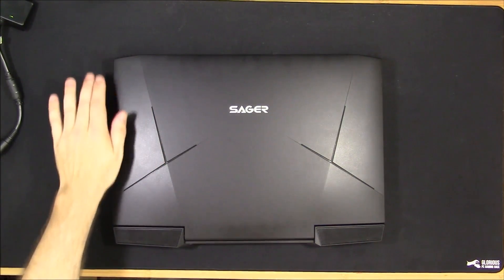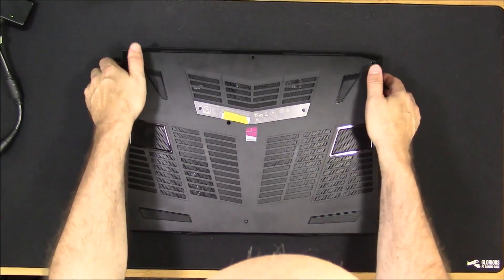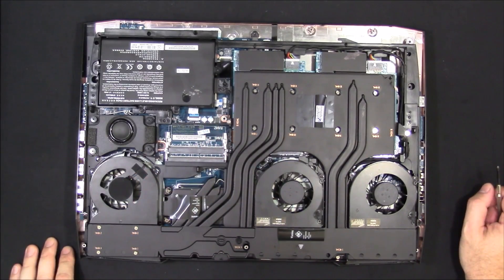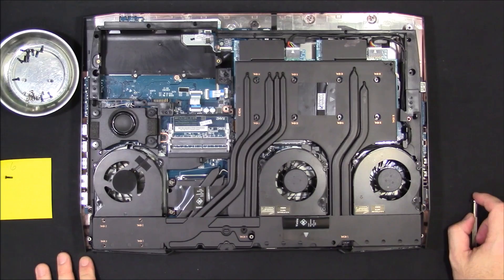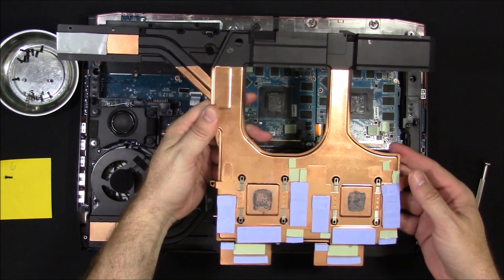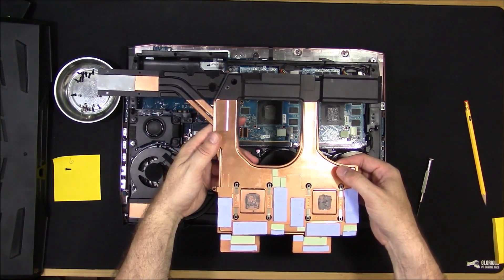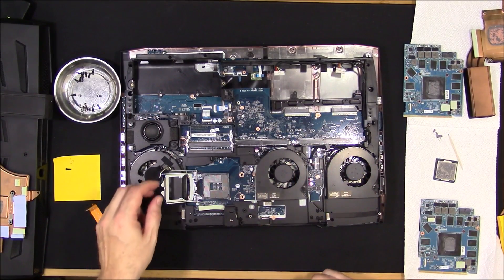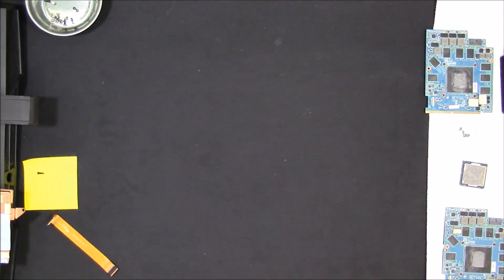Sager NP9873 / Clevo P870DM3 - Heatsink Removal and Mobile GTX 1080 SLI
Disassembly and reassembly of the P870DM3 massive heatsink assembly in an attempt to reduce temperatures.